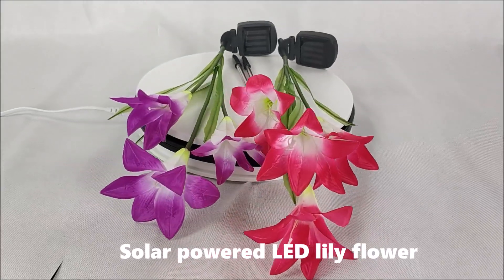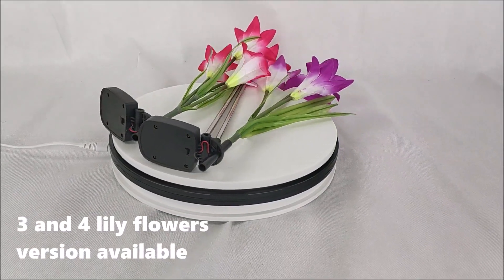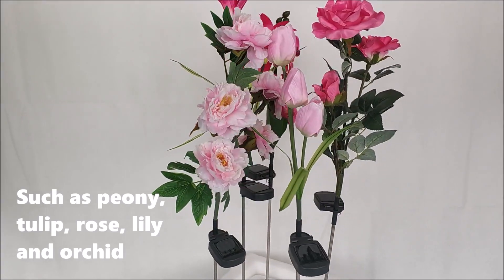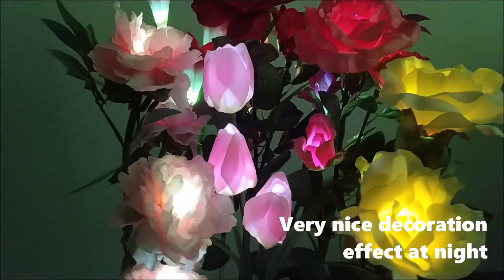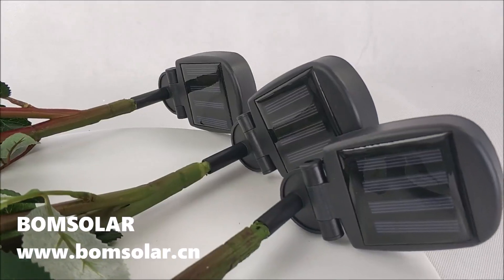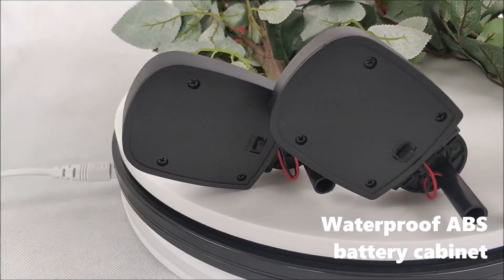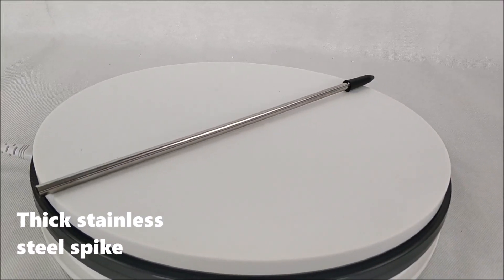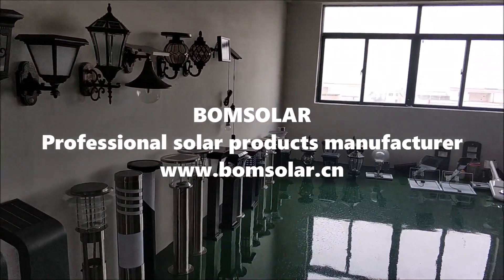[Chinese Simplified]太阳能3百合花与LED，4百合太阳能LED灯，太阳能花灯制造商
Contact person: Mr Louis Cheung
Skype: BOMSOLAR

太阳能百合花与LED灯，由太阳能花灯制造商BOMSOLAR。 3朵百合太阳能花灯，4朵百合太阳能LED灯，3朵百合太阳能庭院灯，4朵百合太阳能庭院灯。
太阳能电池板：2V 80mA（52 * 52cm）
电池：1.2V 600mAh Ni-Mh
LED：3个或4个白色LED
太阳百合灯
太阳百合
3百合太阳能LED灯
4朵百合太阳能LED灯
太阳百合制造商
太阳百合工厂
LED太阳能百合花
3朵百合太阳能庭院灯
4朵百合太阳能庭院桩灯
LED太阳花灯百合
LED太阳能灯百合花
太阳百合评论
太阳能百合价格
廉价太阳能百合
最佳太阳能百合
太阳能装饰淡百合
太阳仙女灯百合
户外太阳能百合灯
户外LED太阳花百合
太阳能LED花
太阳能LED花
太阳能LED百合
太阳能人造花百合
太阳能人工百合
人造百合花与LED
人工百合与太阳能LED
人造百合与太阳能LED灯
太阳能庭院灯人造百合花